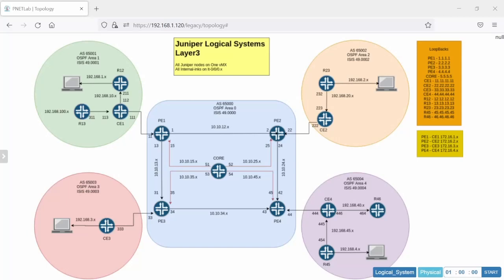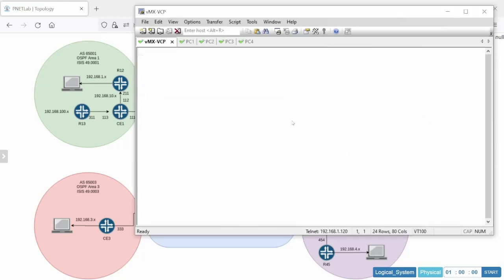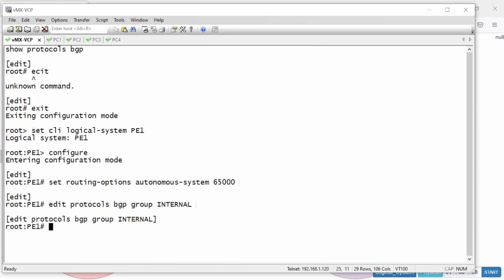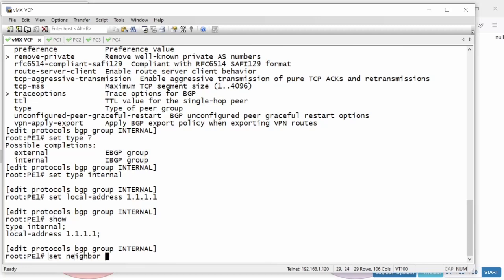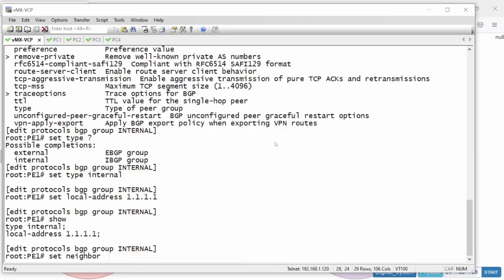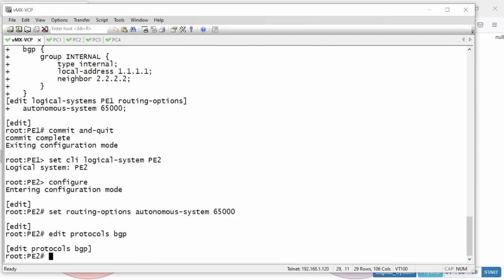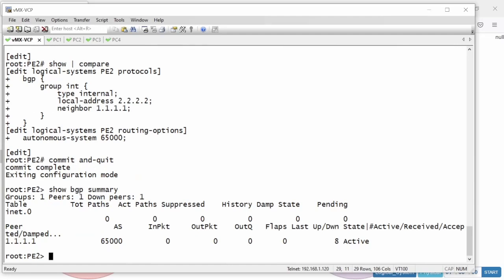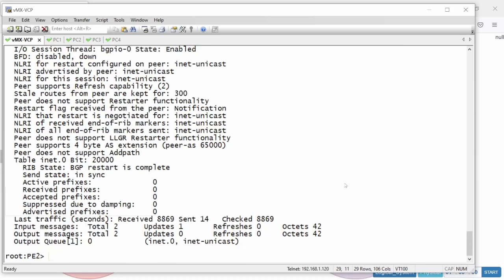Juniper Logical Systems — First BGP Configuration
Are you looking to start Juniper Certification ? need help with Juniper Training ?  in this video we will look at how to setup the Juniper vMX router into logical systems - the ability to have upto 15 logical routers running within one device and how to enable your first BGP configuration on Juniper Logical Systems